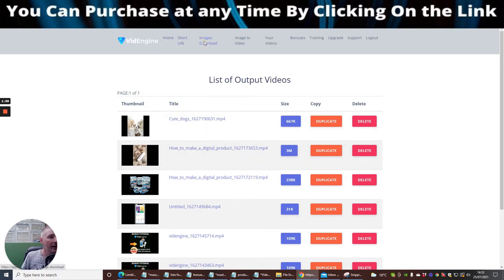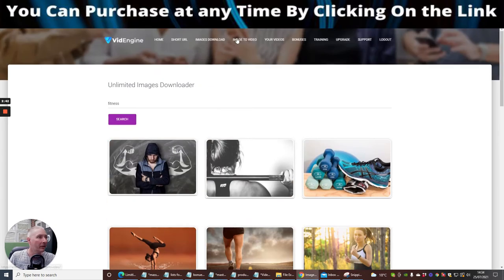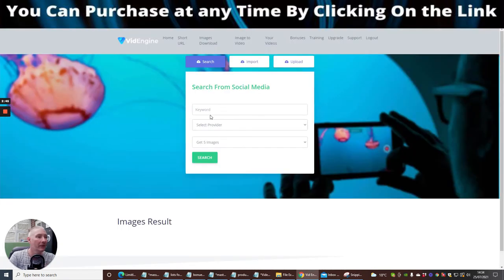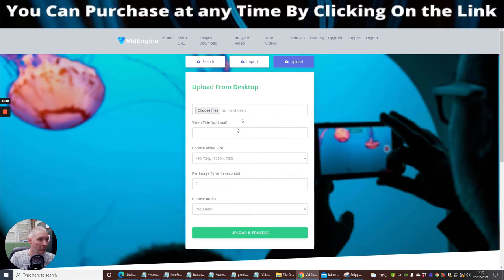How to use VidEngine Review - ✨Blockbuster Bonuses ✨Plus a Secret!✨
📹info of VidEngine is a Revolutionary, All-In-One Video Marketing & Automation Technology That’s Something You’ve Never Seen Before.

📹This unique 5-in-1 video marketing suite allows marketers to use the immense power of video marketing & lure maximum visitors to their offers that ultimately boost their sales and profits.
In just 3 clicks, VidEngine allows you to create attention-grabbing & eye-catchy videos for your business that are 100% compatible with all mobile devices, laptops, computers, etc.
Along with that, you also get the complete power to convert attention-grabbing social media images into highly engaging videos & drive maximum traction for your offers.
Be rest assured that VidEngine will be the last video marketing technology you’ll need to scale your business to the next level.
Just follow these 3 simple steps-
1- Login
2- Activate Your Account
3- Drive Traffic & Sales
Now, if you’re wondering how is VidEngine different from all other old-school video marketing tools, go through these 5 points and you’ll never have doubt again crossing your mind-